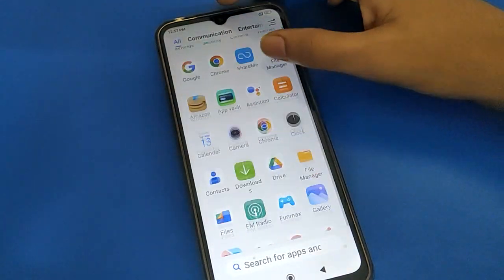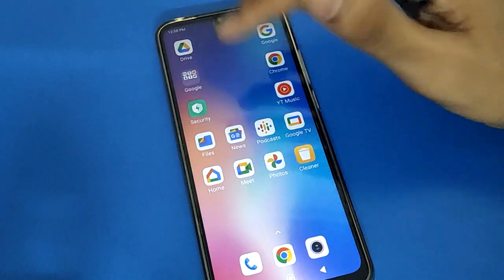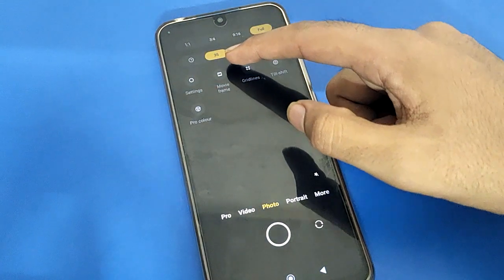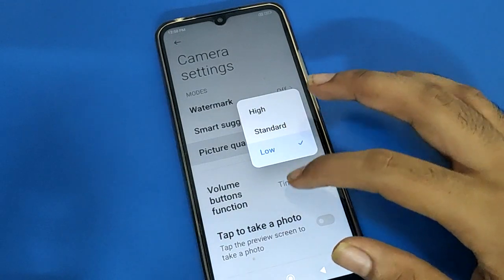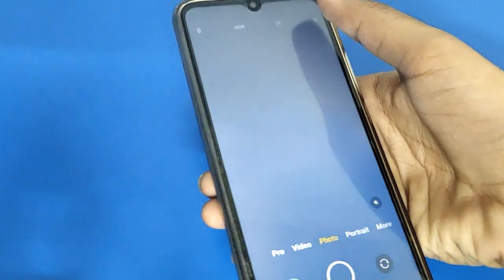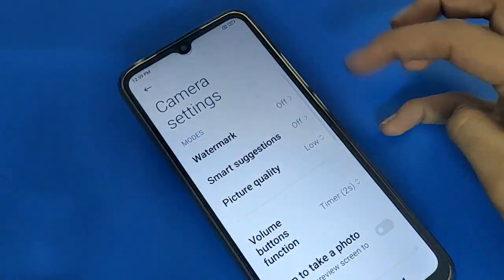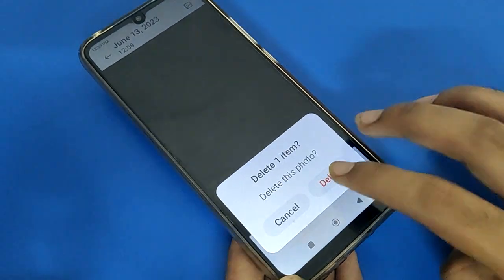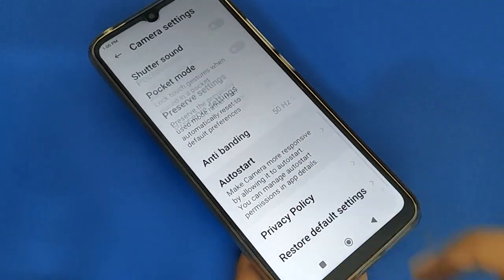camera sound off redmi 9 activ, how to disable camera sound redmi phone